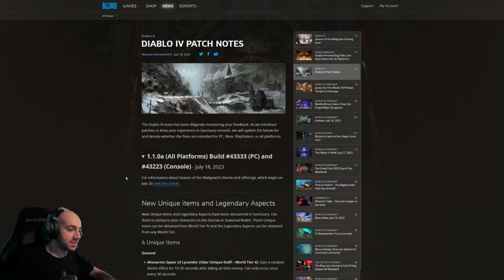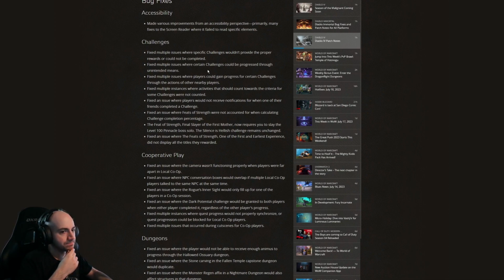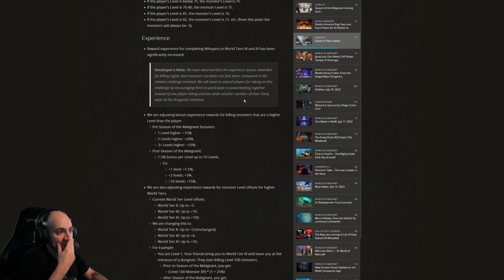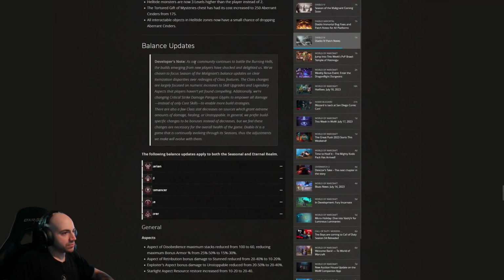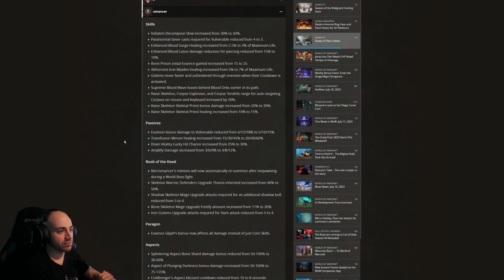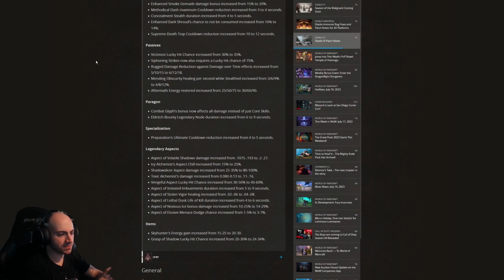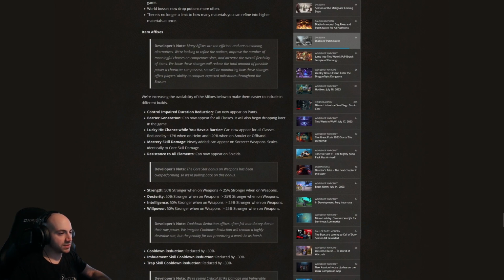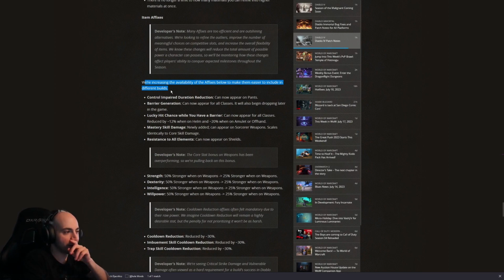Diablo 4 - Season 1 PATCH NOTES!